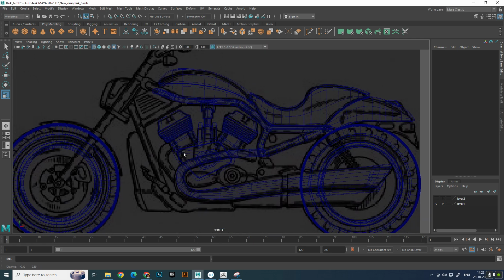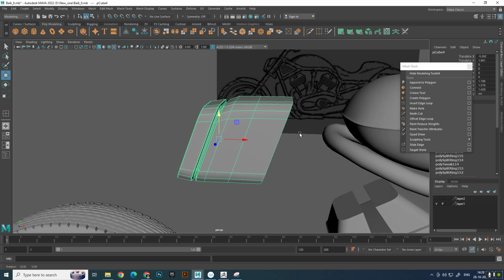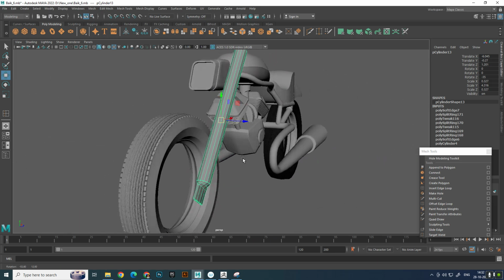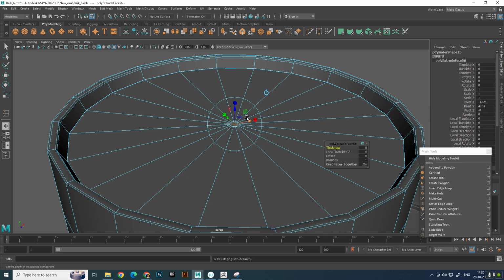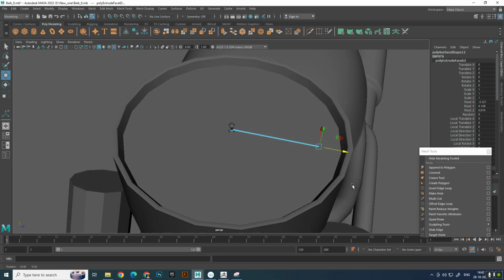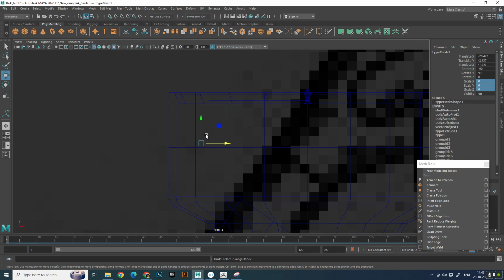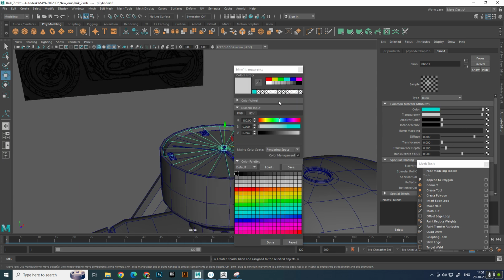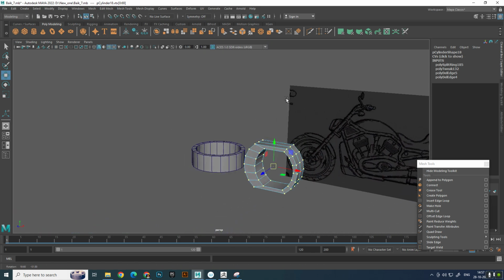Maya Modeling Bike Part 5